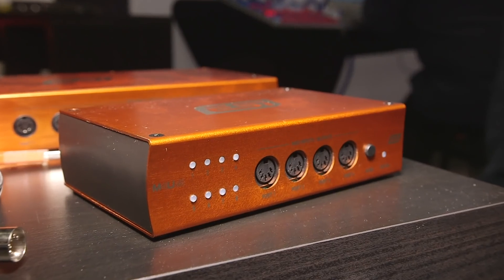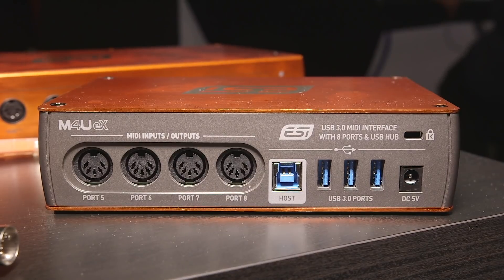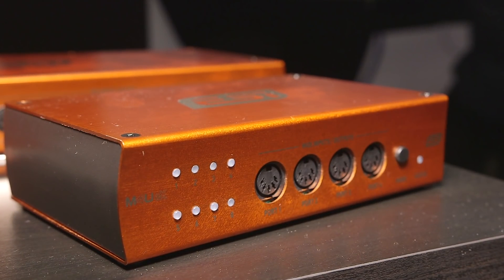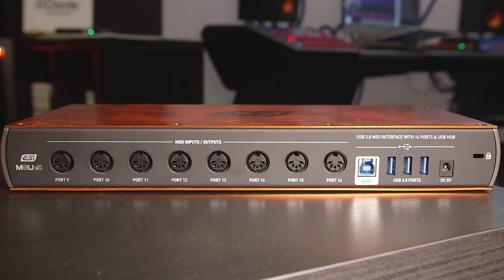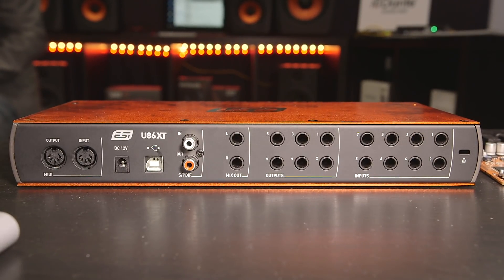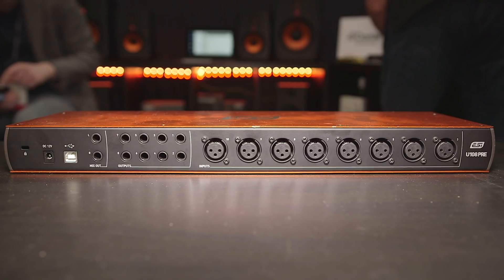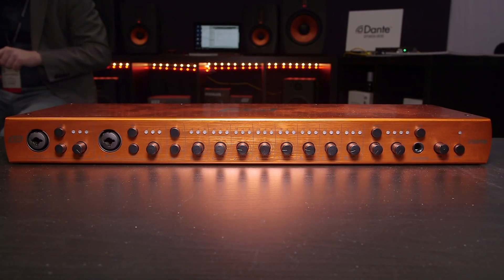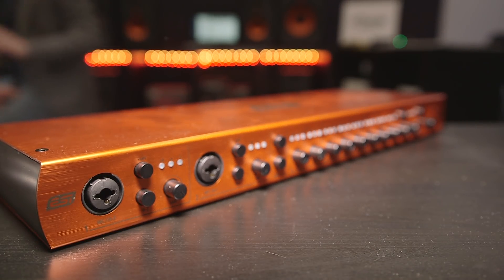ESI Audiotechnik Audio Interfaces - AES 2017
New range of Audio Interfaces M4UEX, M8UEX, U86XT & U108 Pre